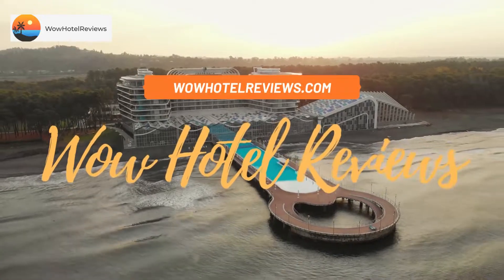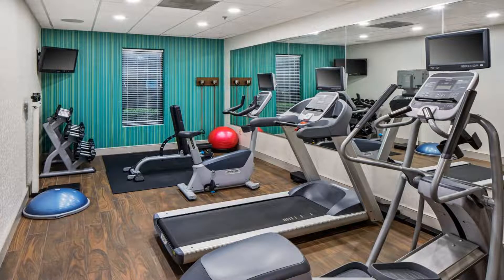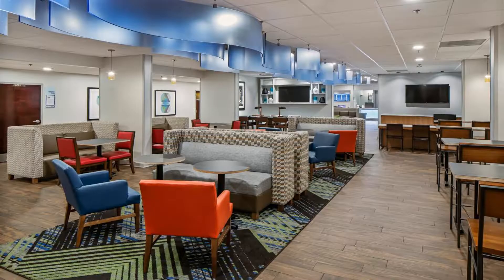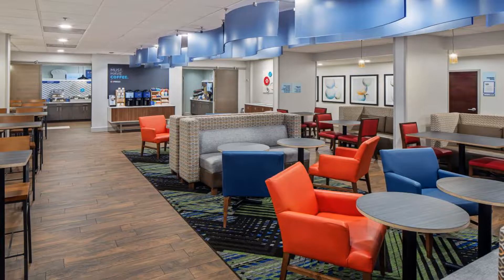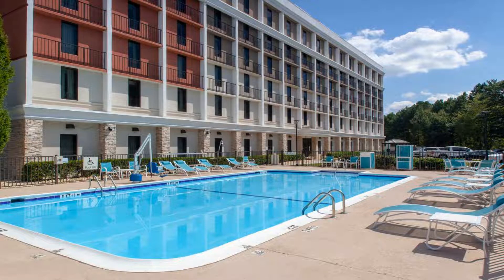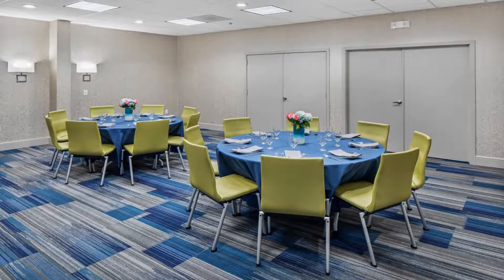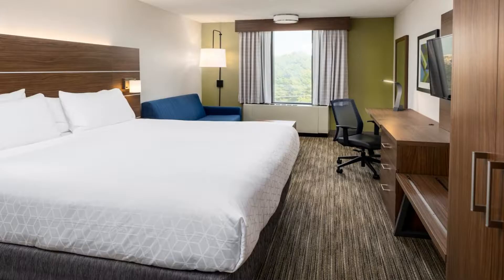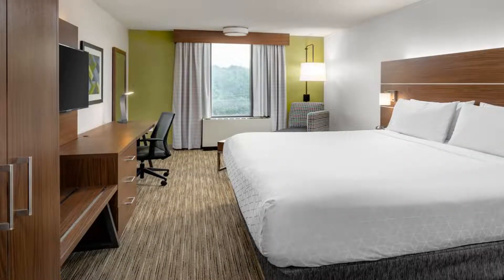Holiday Inn Express Atlanta Airport-College Park, an IHG Hotel Review - Atlanta , United States of A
Holiday Inn Express Atlanta Airport-College Park, an IHG Hotel

Located 1.6 miles from Hartsfield-Jackson International Airport, Holiday Inn Express Atlanta Airport-College Park offers a complimentary 24/7 airport shuttle and an all-American hot breakfast buffet served daily.
The Atlanta Airport-College Park hotel offers complimentary WI-FI, refrigerator, microwave, Keurig coffee-maker, laptop safe, cable TV, ironing facilities, hairdryer, and toiletries in all our guestrooms. Get a restful and quiet night of rest with our soundproof building and Sealy Beautyrest bedding package.
Our front desk, sundry shop, live airport monitor, ATM, business, and fitness center are available 24/7.
With quick access to I-85, I-285, and I-75, the Holiday Inn Express hotel is 10.8 miles from downtown Atlanta. The Georgia Aquarium and the World of Coca-Cola are 13 miles from the property.